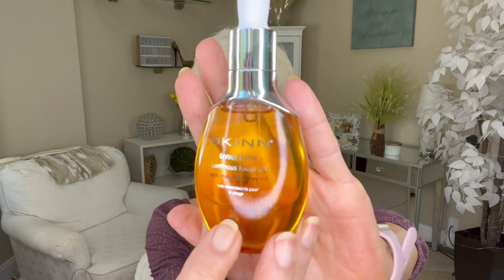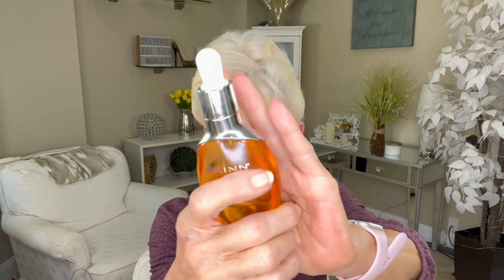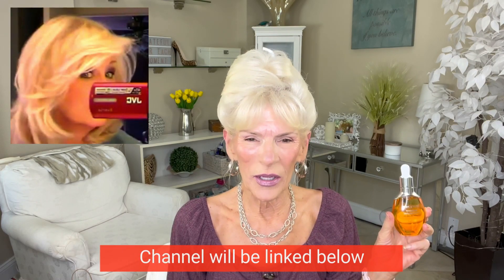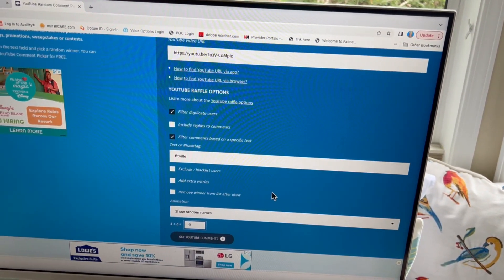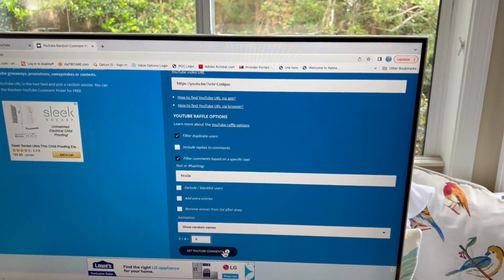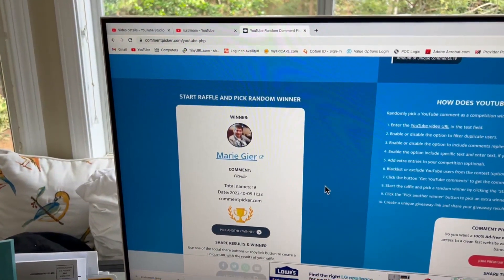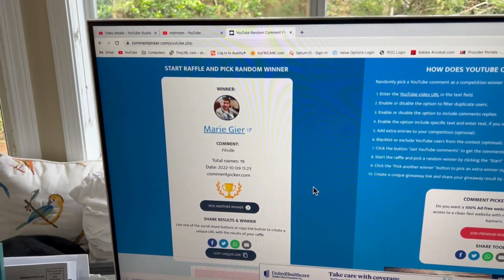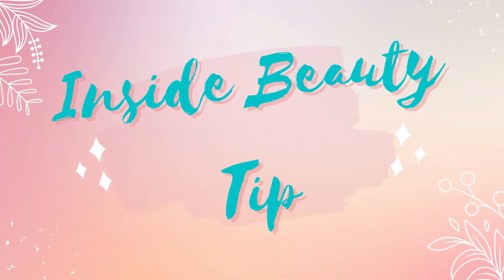YOUTUBE SHORTY - MY VERY FIRST LUXURY FACIAL OIL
HI GIRLS AND GUYS, IN TODAY'S VIDEO I AM SHARING A FACIAL OIL THAT I HAVE WANTED FOR OVER 2 YEARS BUT DID NOT WANT TO PAY THE PRICE FOR IT. RECENTLY IT WAS OFFERED FOR &10.00 OFF SO I ORDERED IT AND AM LOVING IT. I DO HAVE DRY SKIN AND AM 71 YEARS OLD SO I LOVE FACIAL OILS AND USE THEM DAILY. I HEARD ABOUT THIS OIL A FEW YEARS AGO FROM PATTI FROM THE CHANNEL RXSTRMOM. SHE LOVES IT AND STILL USES IT.

INSIDE BEAUTY WITH THE OLD GIRL
                 198 OKATIE VILLAGE DRIVE
                  SUITE 103-138